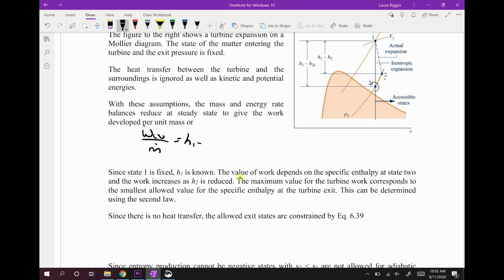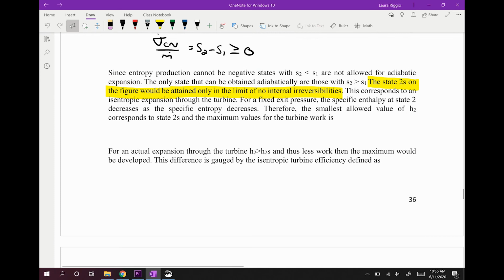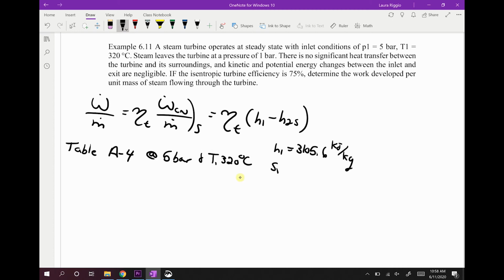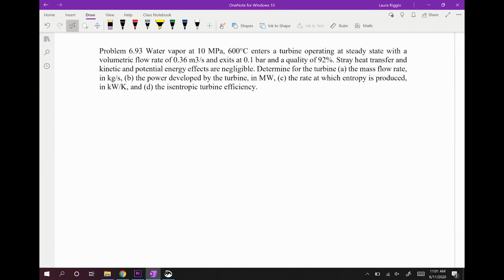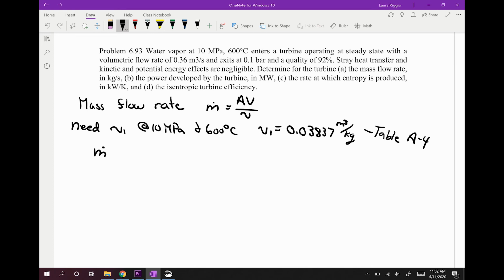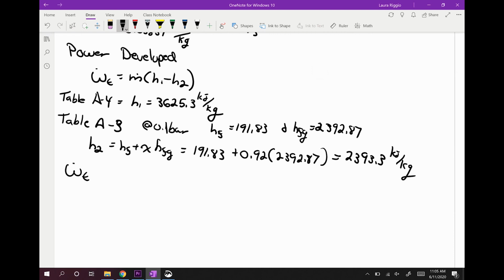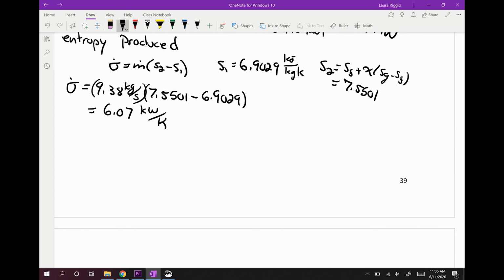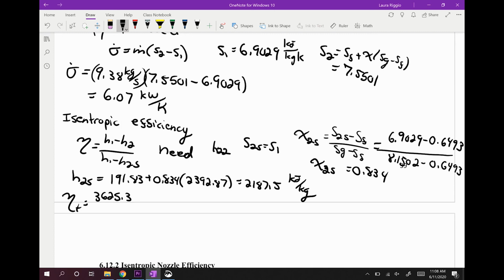Lecture 39 Isentropic Efficiency of Turbines